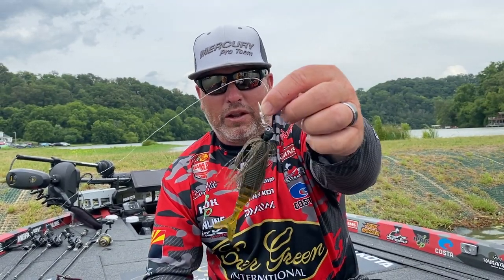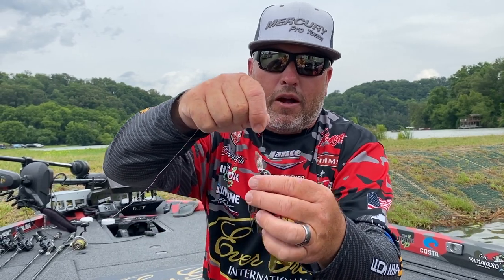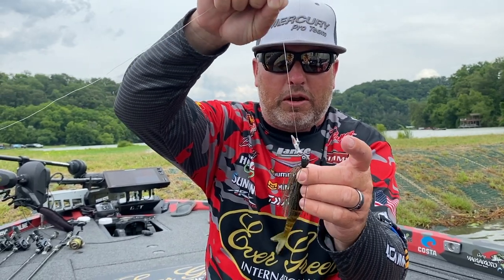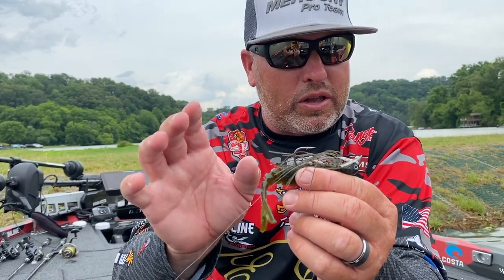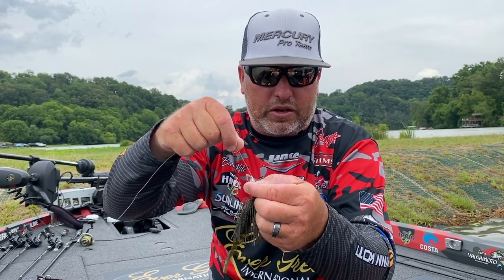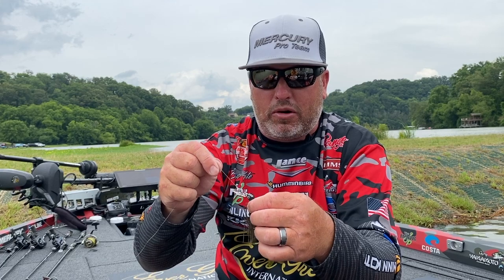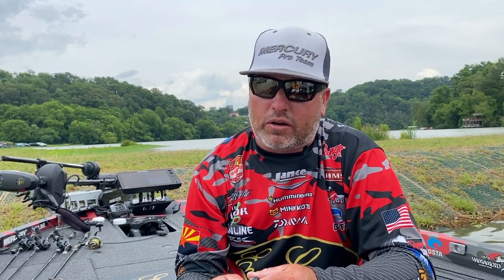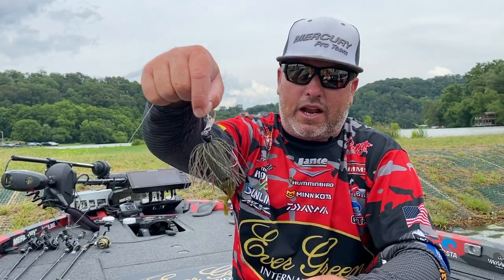A Stealthier JackHammer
In a wink, it flashes and disappears underwater. Suggestive of a preyfish tail-kick, the luminous blade hums a subtle but palpable harmony; seems to be singing directly to the bass. As the thin-edged razor cuts water with the speed and precision of a Santoku, it vanishes and reappears in rapid succession. Inside the brains of bass, alarms bells toll. Although they can’t see it at first, predators in the neighborhood can feel its pulse—a sweet tune that pings lateral lines and incites mandibles to snap.

A valuable combination of refined energy, unpredictable action and visual stealth, the new Z-Man JackHammer StealthBlade is about to add an exciting new chapter to the book of the bladed jig.

It's in the store.